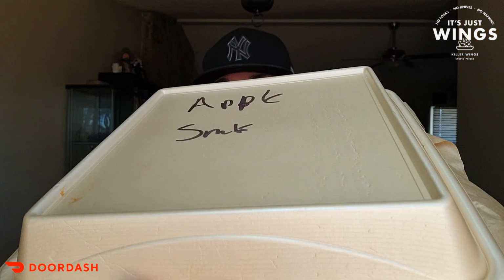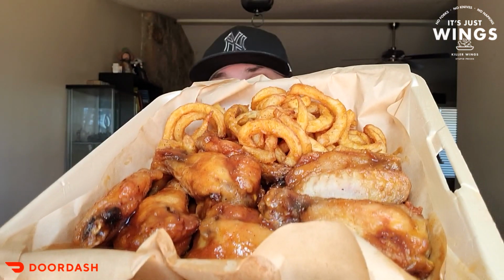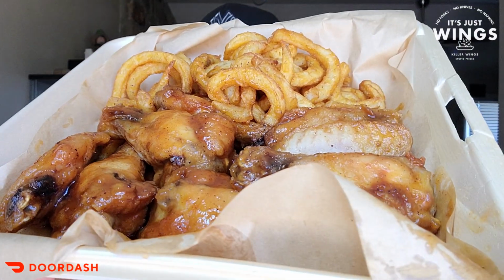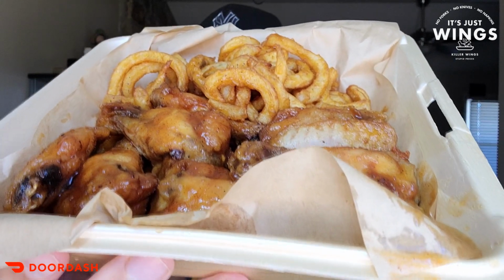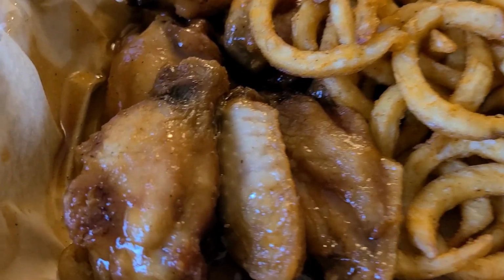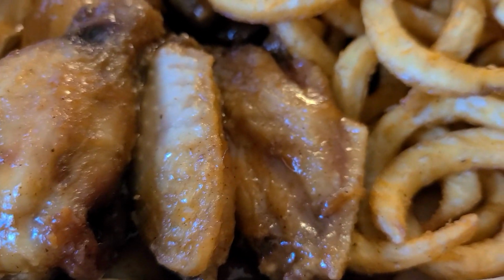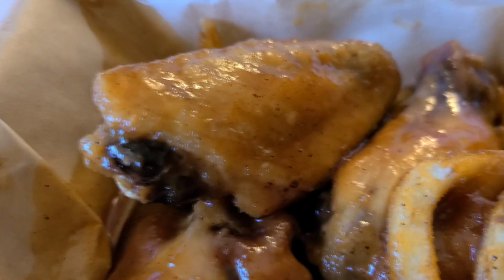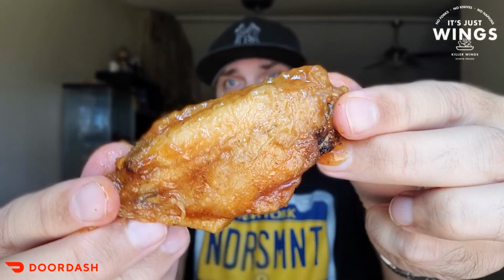It's Just Wings® APPLE BBQ WINGS Review! 🍎🐔😋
Today I review the APPLE BBQ WINGS from It's Just Wings®!

This is a Virtual Restaurant based out of a Chili's® Kitchen and founded and started by the owner of Chili's®!

I went with the APPLE BBQ wings in this video but earlier today I reviewed their GARLIC PARMESAN wings. So if you missed that review it will be linked at the end of this video.

Below is a section of an article I found on this Brand. I will also add a link to the full article below.

“It’s Just Wings started as a virtual brand, but as we wire in execution and growth, it may take different trajectories,” CEO Wyman Roberts said on the company’s fiscal first-quarter earnings call. “We’re evaluating internal and external opportunities to increase awareness levels and expand access to consumers.

He called it “just phase one for It’s Just Wings.”

“We’re excited about the potential to do other things with this brand,” CFO Joseph Taylor said. “It’s a very strong brand. It’s getting great consumer acceptance and appeal.”

It may also be proving to be a difference-maker for Chili’s. The bar and grill concept said Wednesday that its same-store sales declined 7.2% for the company’s fiscal first-quarter ended Sept. 23—a far more normalized rate of decline that has helped it shift back into profitability mode.

It could also provide some much-needed sales and profits for Maggiano’s, the polished casual brand that remains deep in a pandemic slump: Same-store sales declined 38.6% in the quarter.

Still, parent company Brinker generated net income of 23 cents per share in the period even as total revenues declined 5.8% to $740 million.

The company launched It’s Just Wings in June coming out of the pandemic, running the delivery-only brand in 1,000 Chili’s and Maggiano’s locations almost overnight. In August, Brinker said It’s Just Wings was generating sales at a rate of $150 million per year. Company executives reiterated that pace of sales on Wednesday.

While the company wouldn’t provide how much that is contributing to the chains’ same-store sales, the comments imply the brand is adding at least 4% to Chili’s comparable-store sales.

Company executives insist the numbers are incremental, and that it’s leveraging existing labor and kitchen capacity, which is helping the company generate profits. But executives also stressed that the brand is a long-term concept.

“It’s Just Wings is not a disposable vehicle,” Roberts said. “We’re committed to this brand for the long haul.”

Perhaps not surprisingly, Brinker wants more of this sort of thing. “We believe we have the capacity to expand our virtual brand portfolio,” Roberts said, saying later that the company could do as many as three virtual brands, though how many depends on how much business the brands do. “We’re testing a few ideas to better understand consumer demand and ensure that we can execute at a high level.”

Virtual brands have become quite popular in recent months, both among chains and independents, as companies seek to leverage existing capacity with a relatively low-risk delivery-only concept. Some tens of thousands of virtual brands exist explicitly for delivery-focused customers.

A fair percentage of those are chicken wing concepts as casual dining brands seek to get a piece of the market currently owned by the takeout focused Wingstop and its casual dining rival Buffalo Wild Wings.

Executives dismissed concerns about competition, noting that the industry is competitive generally and noting that the company has long-term plans for its newly created wing concept.

“I think the scale matters,” Roberts said. “It’s points of distribution. To put out 1,000 Its Just Wings restaurants overnight, that’s what really makes this a big idea. And that’s unique to us. People just don’t have that many restaurants that they own, that can generate the kind of sales that flows through incrementally and creates the kind of potential for profit.”

Sounds like a VERY unique offering. A Virtual "Ghost" Restaurant inside a Chili's!

Do I ENDORSE these wings?  Please watch and find out.

0:00 - INTRO - It's Just Wings® APPLE BBQ WINGS Review!